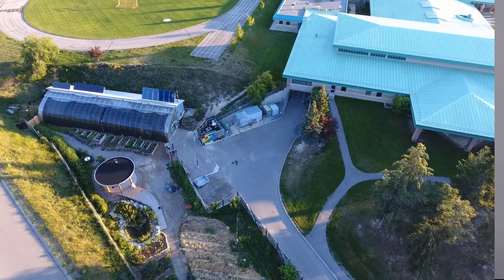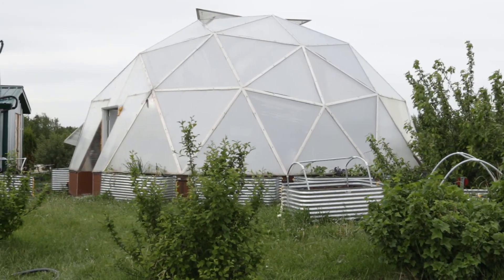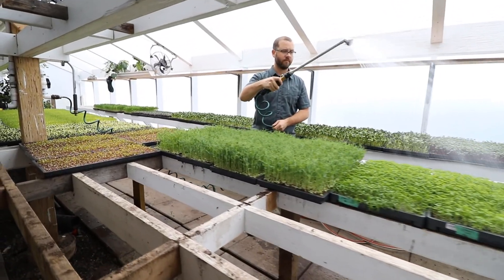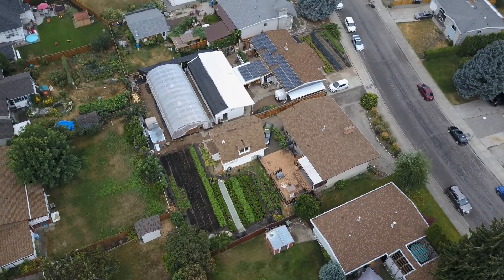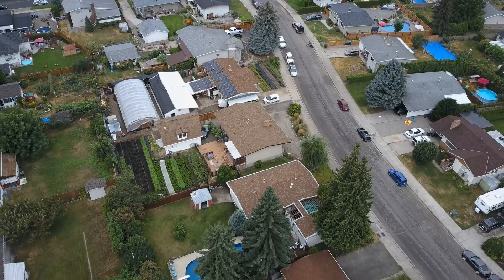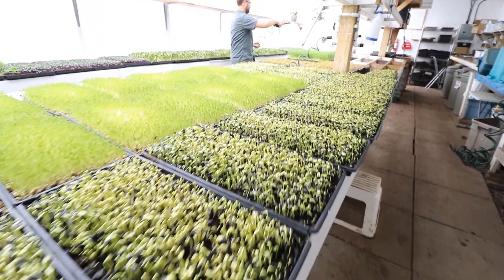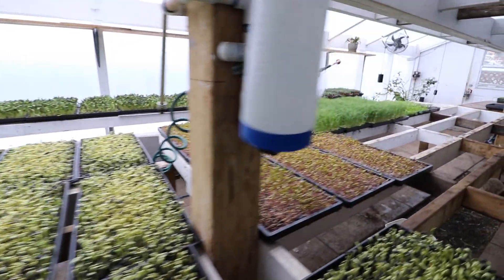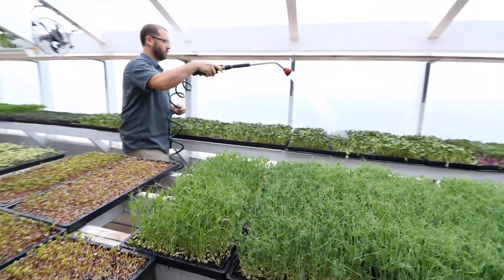Design Your Own Passive Solar Greenhouse WEBINAR - How To Design Your Own Microgreens Greenhouse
The Webinar Starts At:
Wednesday March 28th 12:00 MST